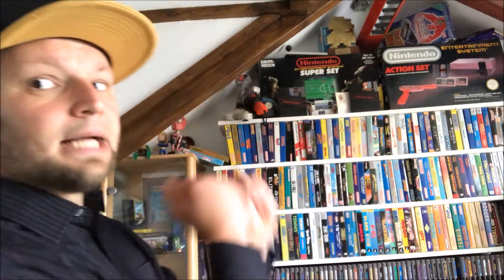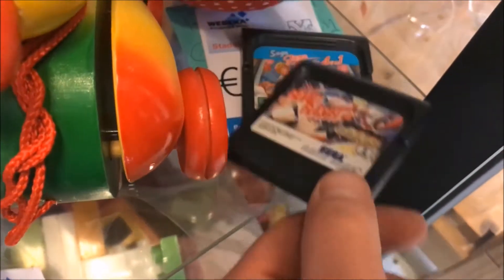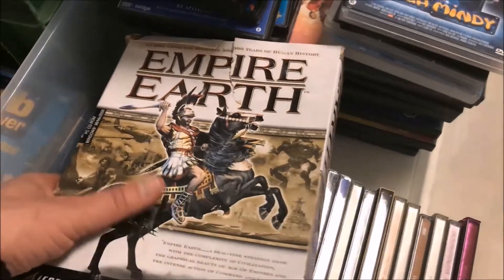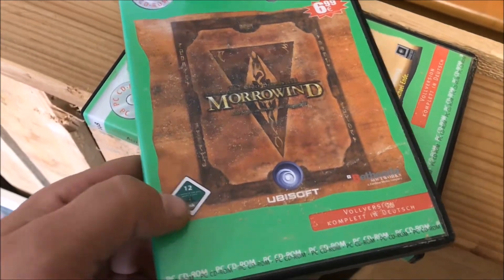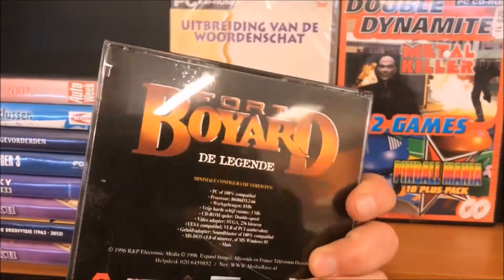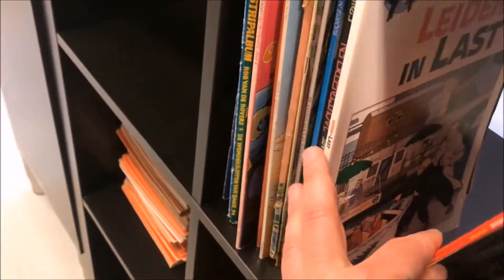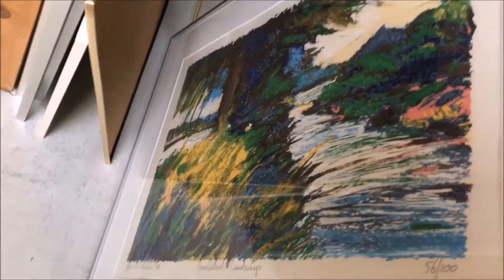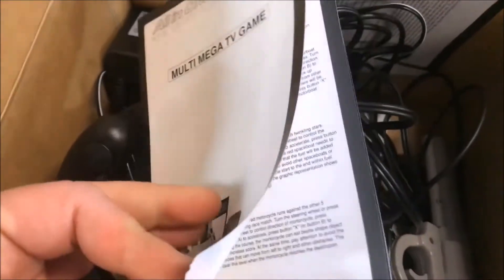Hunting in thrift stores /kringloopwinkels (part11) for video games, dvd's, comics and board games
In this YouTube series i'm hunting in Dutch thrift stores.  What is Thrift Store Game Hunting about? Well its like my  flea market videos. Except this time im going to thrift stores & second hand shops to find  games. I should point out that I am also going to be looking at & talking about other random things I find. Even though my main priority is games, I do like to buy other things. Such as DVD’s, board games, toys, and various other items I may want.